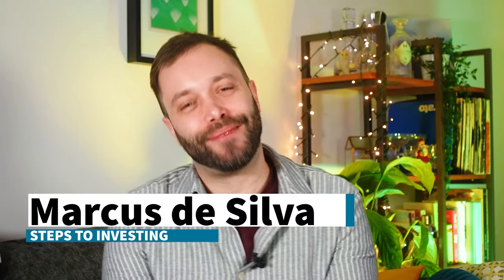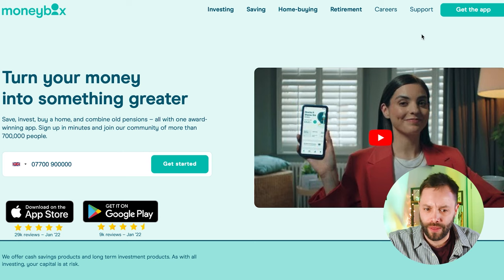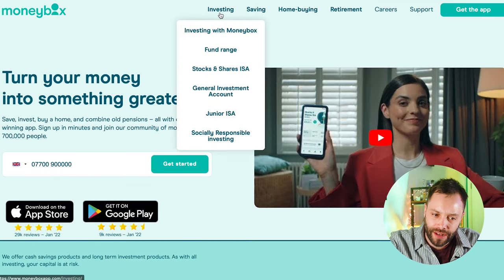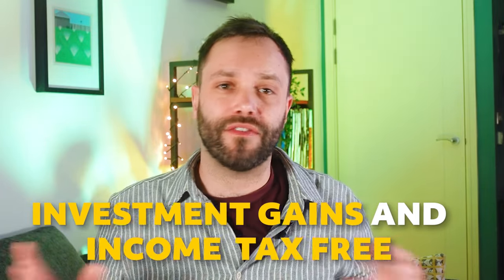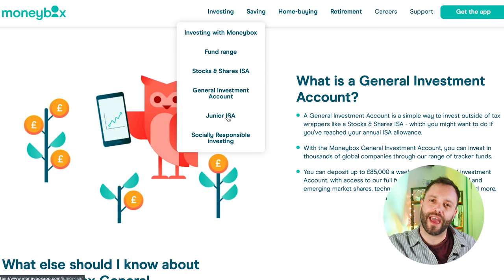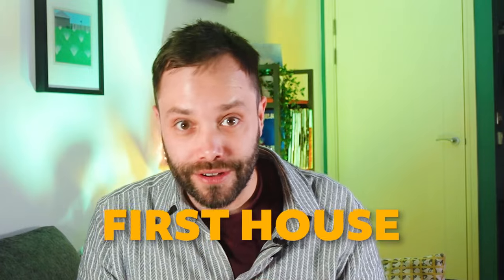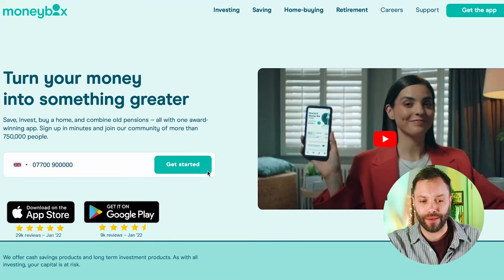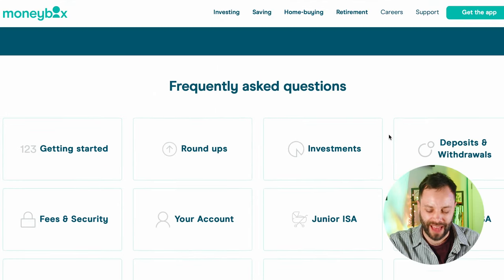How good is Moneybox? Website run-through & review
Watch for our professional view of round-ups investing service Moneybox! We run through the website and five important aspects of the service, and give it our Steps to Investing score right at the end.

Music Credits